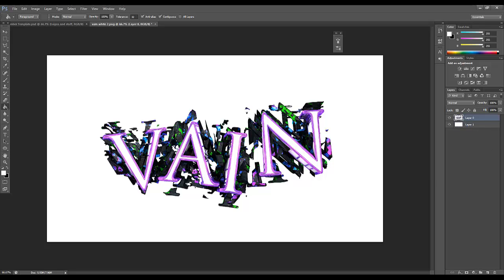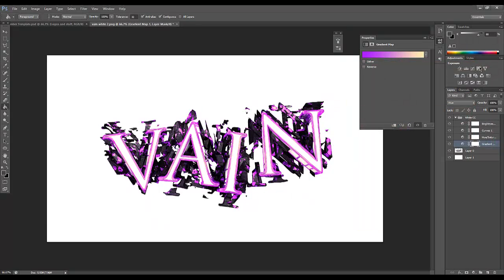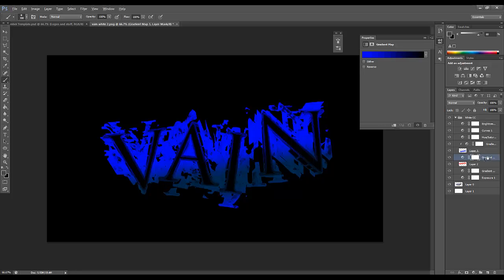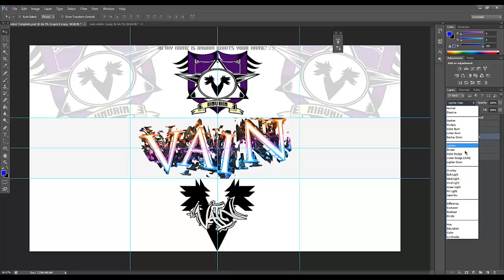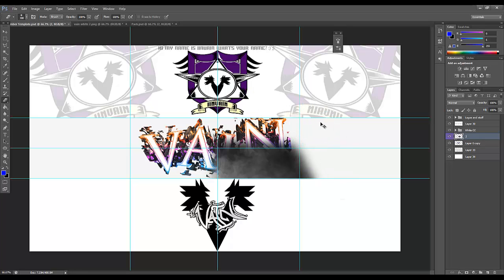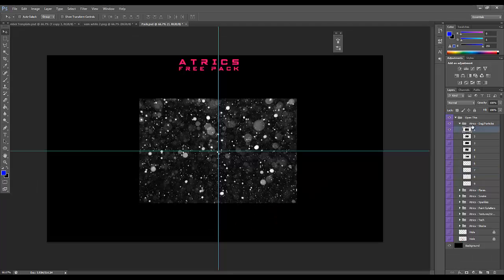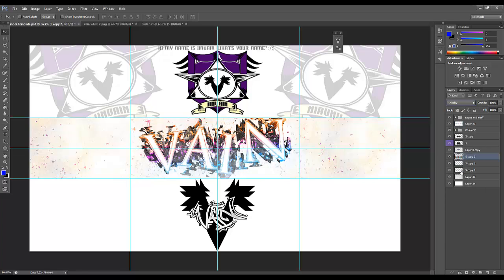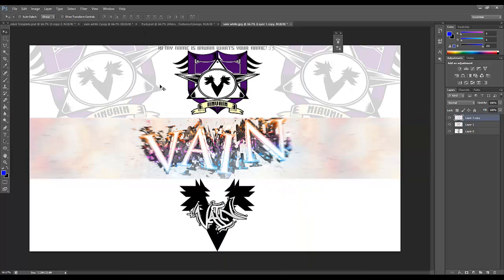Tutorial : White Style Part 2 Photoshop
Hey guys this video is a tutorial on a CC for the White Style, as well on the stocks I use for it.
This is Part 2 of 2. This part shows you how to make the color correction and a few effects and on what stocks to use. If you need any help, or if you have any requests, comment or pm me.